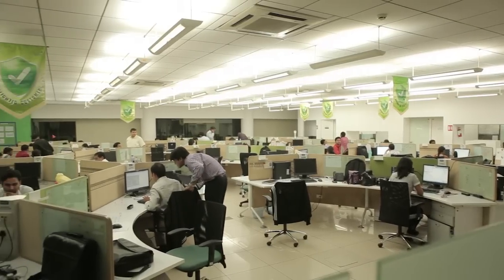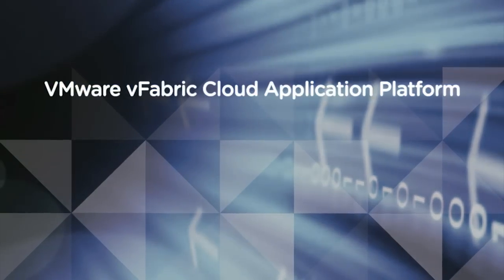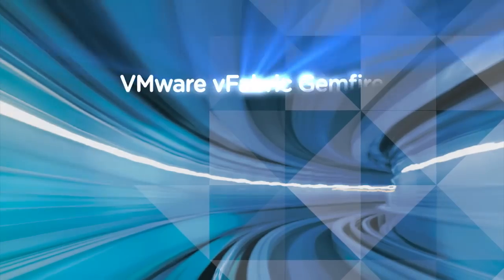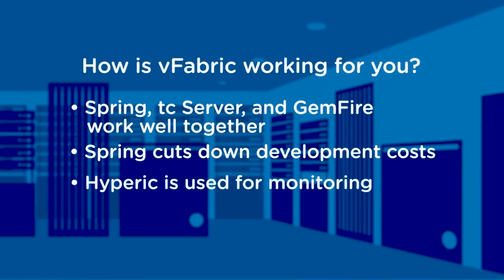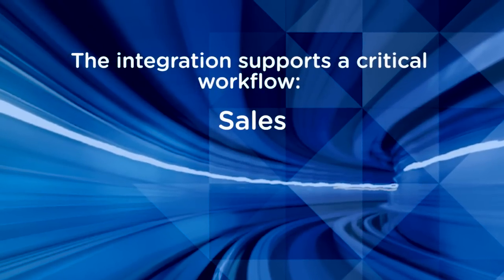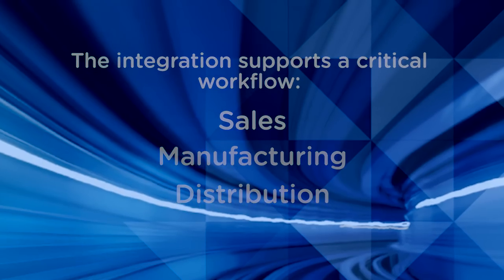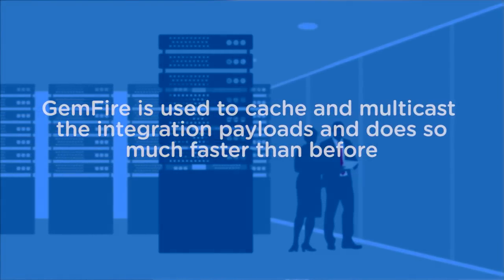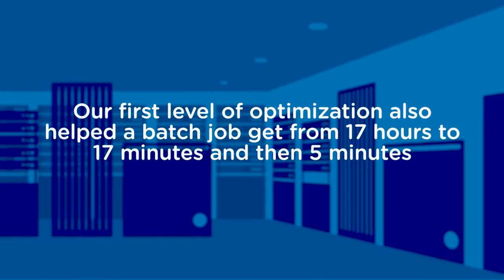Build a Spring-based Integration Grid with vFabric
In this video, Krishnas Prasad, Global Director for Enterprise Architecture, explains how HCL needed an integration platform to scale for the next 10 years. He dives into their client's need for a solid Java platform, and how Spring, GemFire, Tomcat, and Hyperic met their cloud platform requirements. Krishnas gets into detail about the 125 interfaces, how purchase order workflow worked, and how the architecture came together with GemFire multi-casting as a center-point for performance. He also details some impressive results, including how they transformed a 17 hour batch job into something that took 5 minutes.